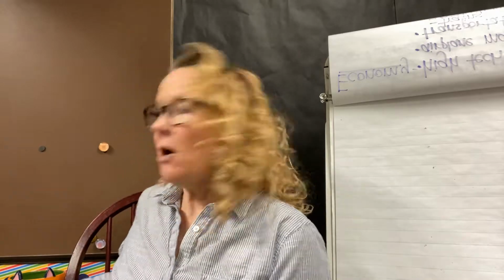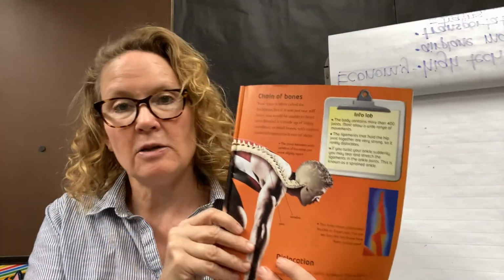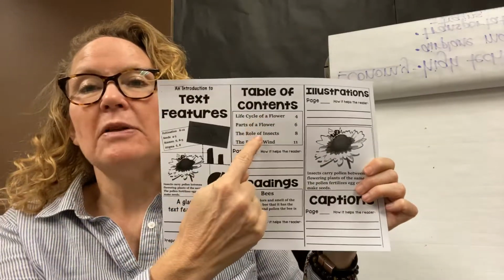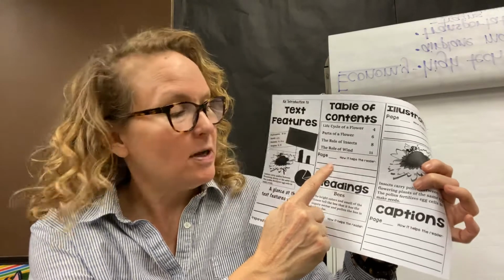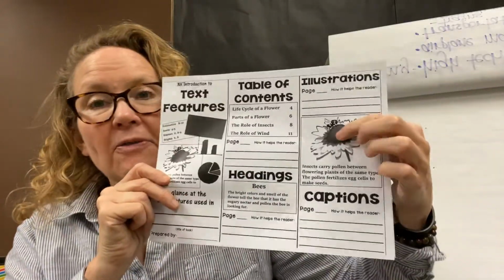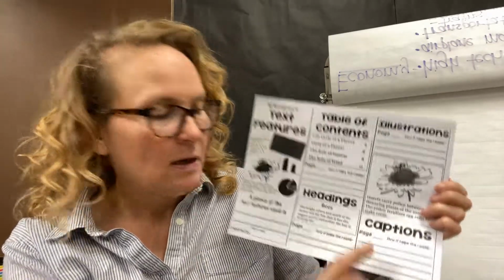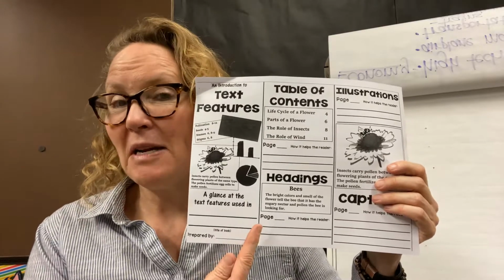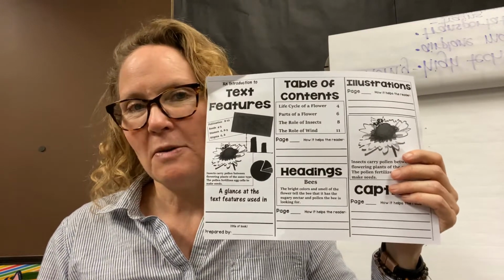On Demand: Text Features Practice